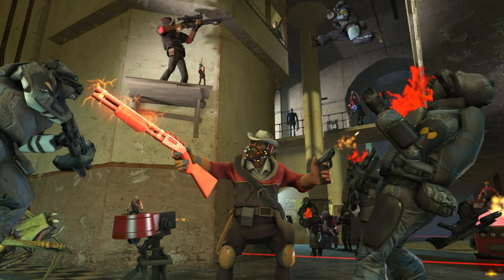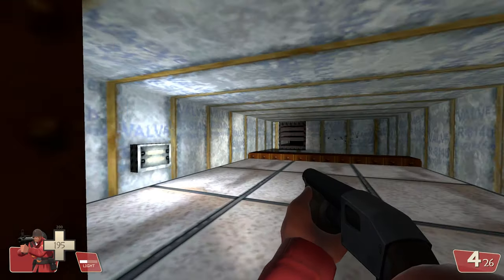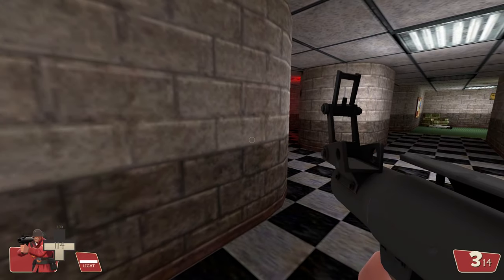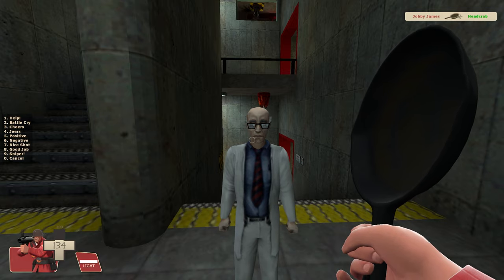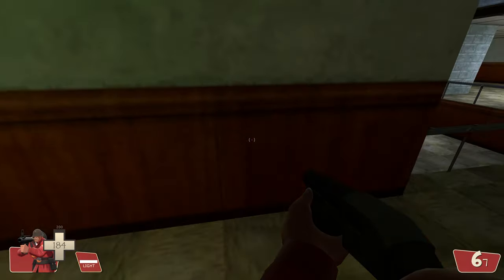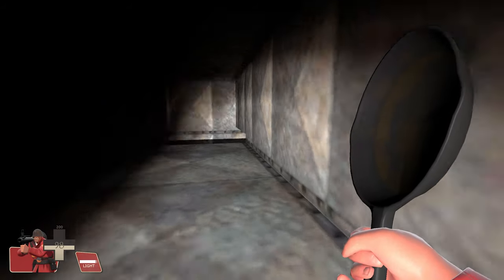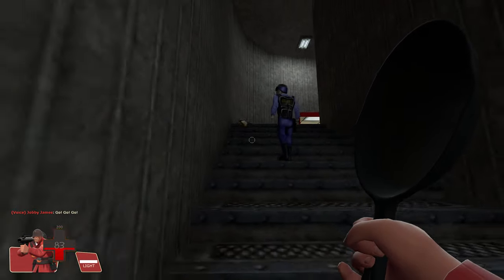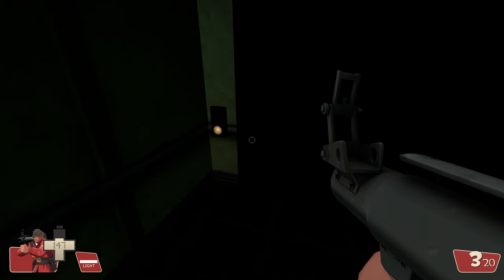Half-Life Source: Fortress Connected - Chapter 4: Office Complex (Soldier Only)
Game: Half-Life Source
Mod: Fortress Connected (Lambda Fortress: Community Extended) (May 2023)
Computer: User2 Republic of Gamers Computer
Input Device(s): Corsair K70 & Corsair Ironclow RGB
Difficulty: Medium

TF2 Soldier Only.
No Saves.